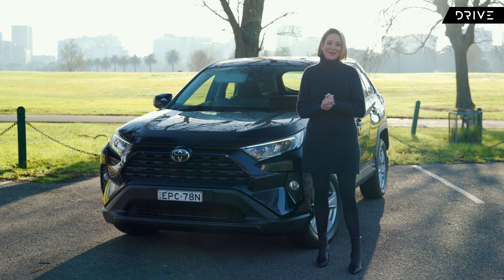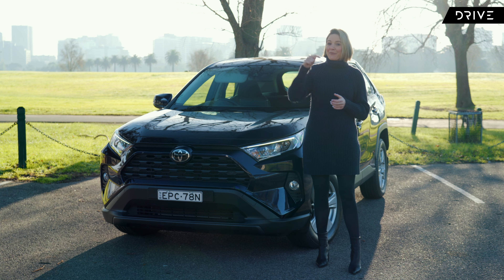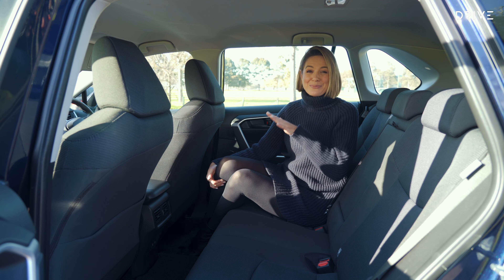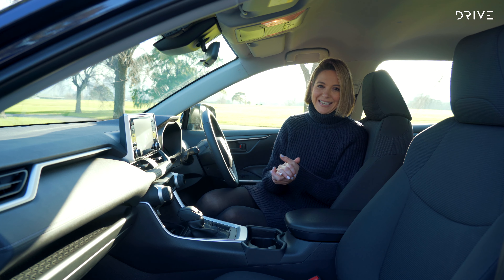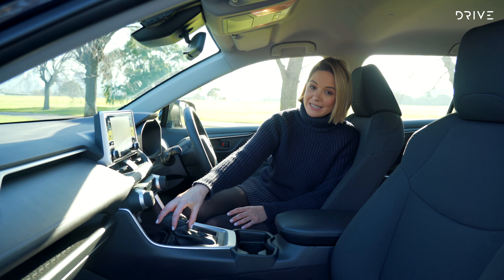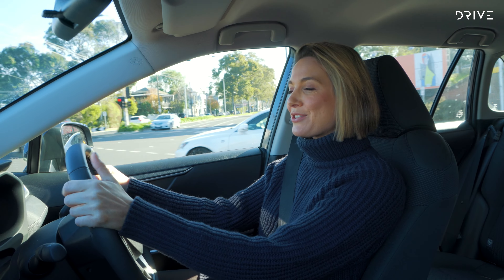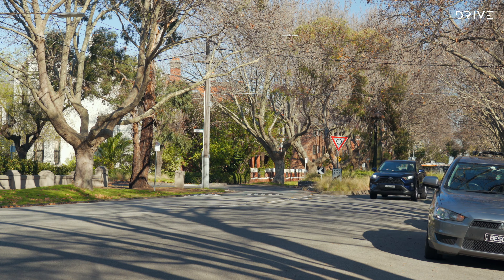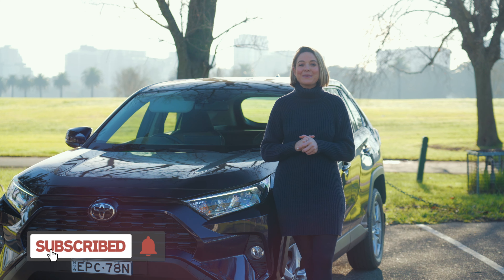2022 Toyota RAV4 GX FWD | Australia's Most Popular Medium SUV | Drive.com.au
The Toyota RAV4 is Australia's most popular medium SUV, and while the entry-level GX is a pragmatic and well-featured vehicle, is it worth the long wait? Find out in this review.

00:00 Introduction
00:47 Pricing & Specifications
01:16 Features
01:48 Boot
02:06 Back Seats
02:35 Safety
03:13 Front Seats
04:57 On The Road
07:07 Summary